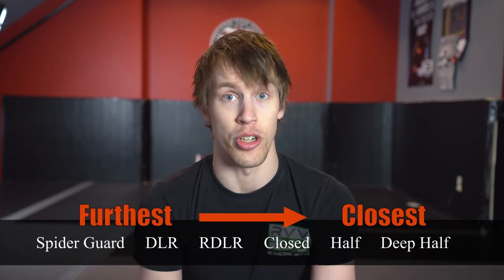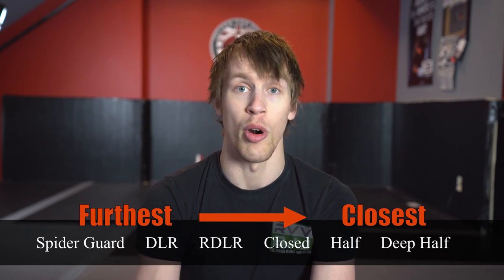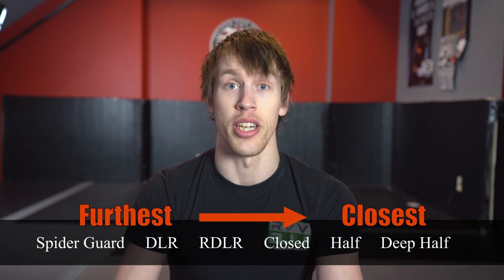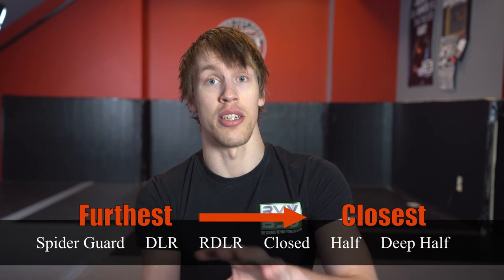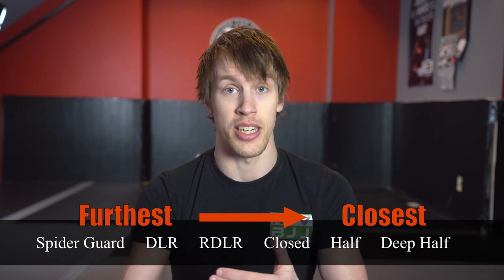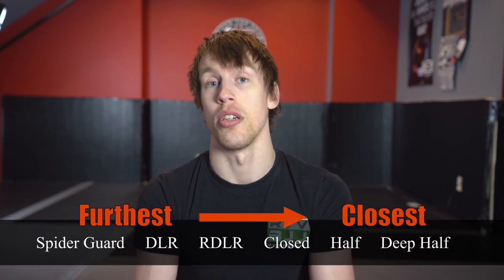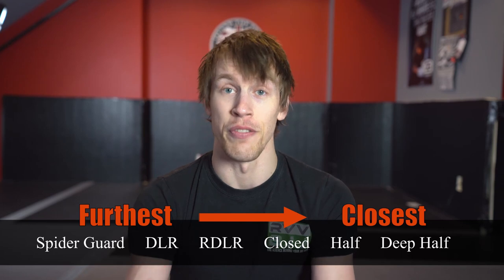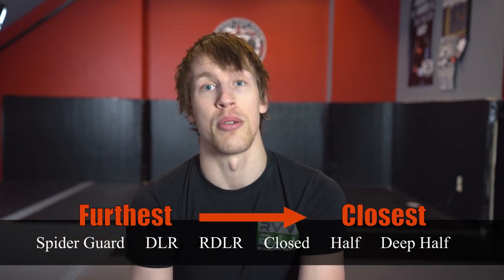Developing A Specific Guard - How to Choose Your First or Follow Up Guards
Guard is the most complex area in BJJ, there are so many guards to choose from that it can be difficult to know where to start as a beginner.  In this video I provide some context to the different ranges of guard, and which guards can compliment each other.